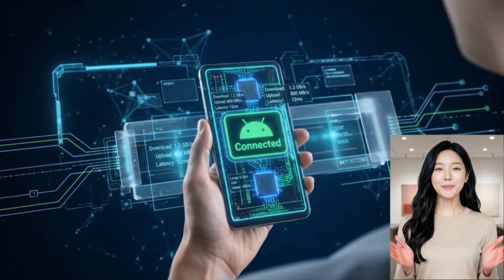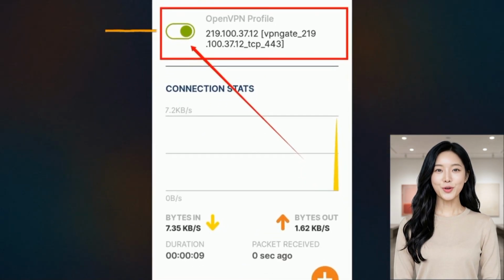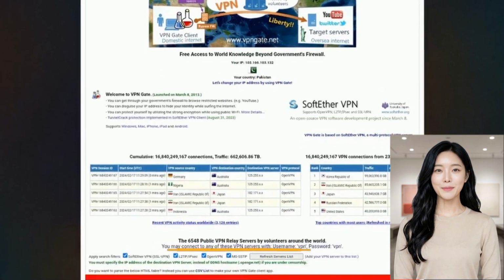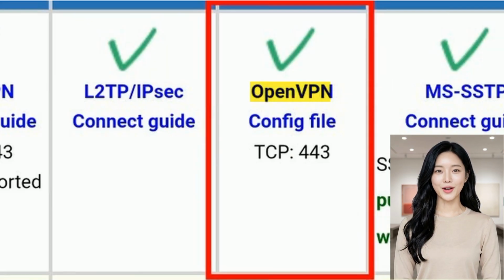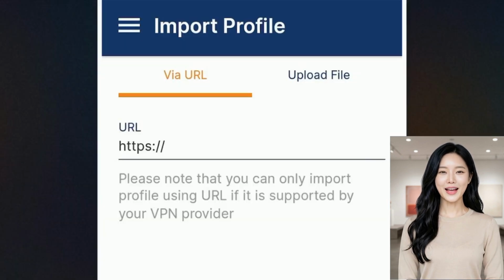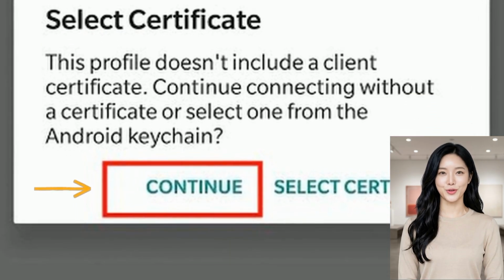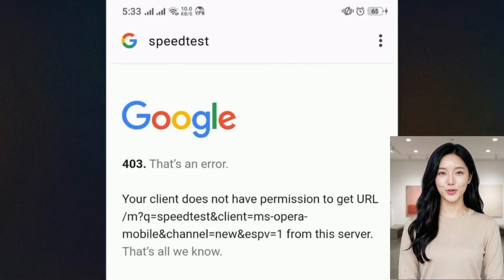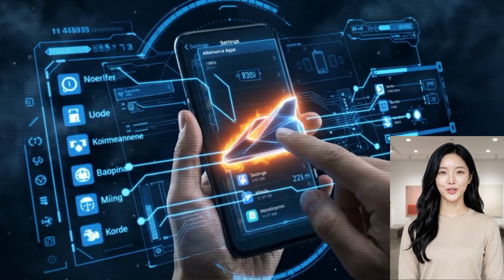How to Configure OpenVPN on Android Using .OVPN Files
Get a FREE VPN on Android using VPN Gate and OpenVPN Connect — no account, no subscription, and no hidden fees.

In this step-by-step tutorial, you'll learn how to download a VPN Gate OpenVPN configuration file, import it into OpenVPN Connect, and connect to a free VPN server in just a few minutes.

VPN Gate is a public academic VPN project operated by the VPN Gate Project and provides access to volunteer VPN servers worldwide.

Topics Covered

✅ Free VPN for Android
✅ VPN Gate Setup
✅ OpenVPN Connect Tutorial
✅ Download .OVPN Files
✅ Japan VPN Servers
✅ Bypass Network Restrictions
✅ Secure Internet Connection